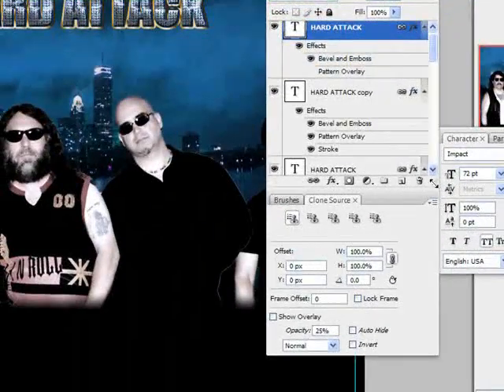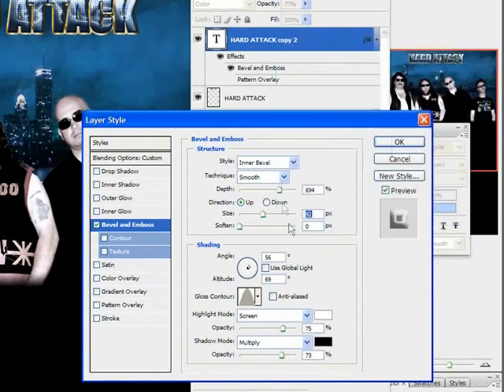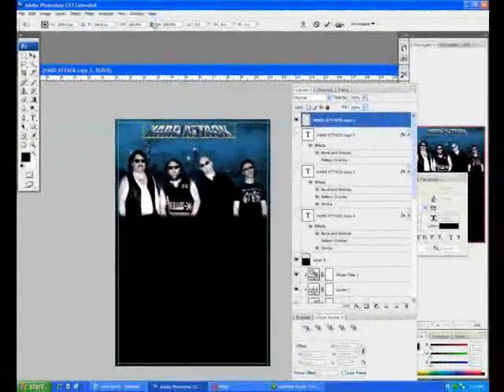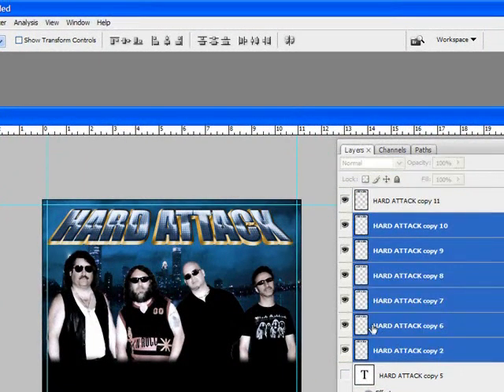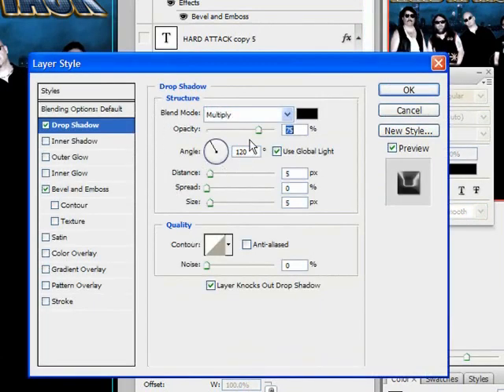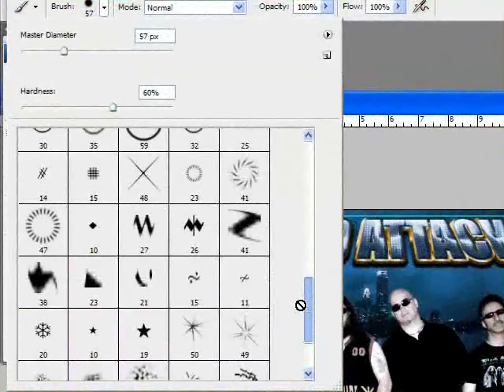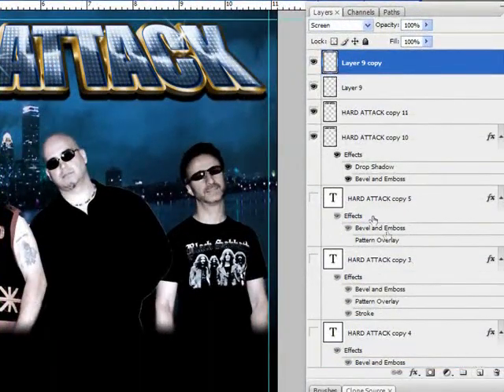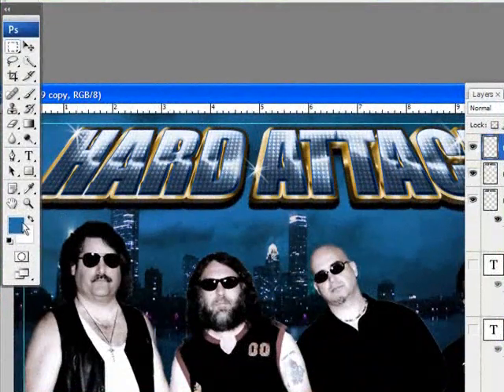Designing a Club Flyer Tutorial VII: 3D Perspective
This is a Photoshop tutorial for designing a club flyer from 2008! Why are you watching this?

Using 3D perspective on a logo.  This is part 7 of the Club Flyer tutorials in Photoshop.